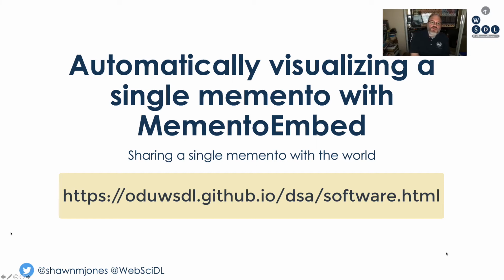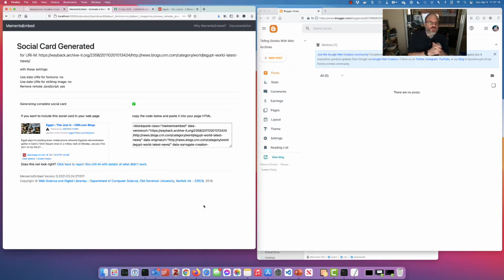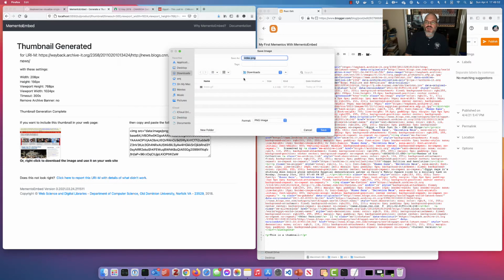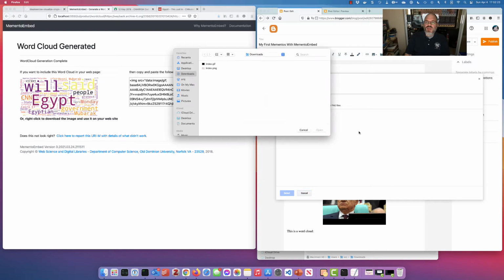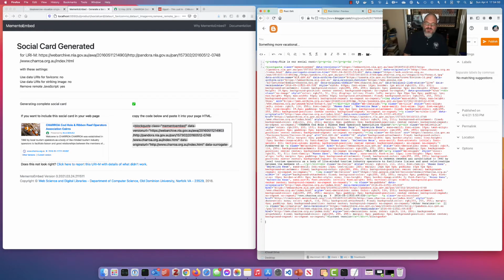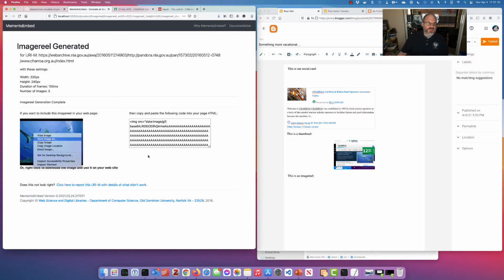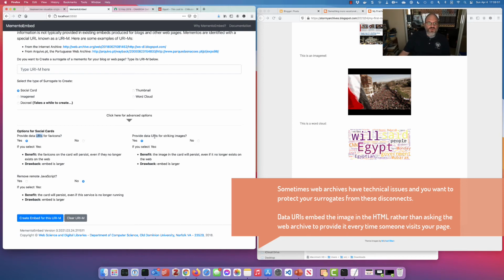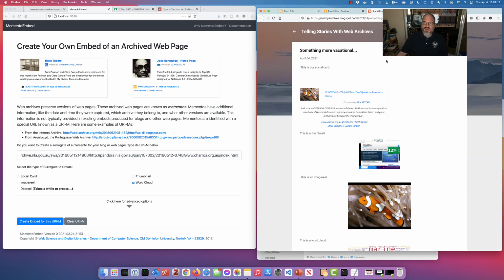Automatically visualizing a single memento with MementoEmbed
Sharing a single memento with the world. MementoEmbed helps you create surrogates for individual archived web pages (mementos) to include in a web page.

This video was created as part of the Continuing Education to Advance Web Archiving (CEDWARC) project funded by the Institute of Museum and Library Services. It provides end users an overview of how to start and run MementoEmbed. MementoEmbed is a member of the Dark and Stormy Archives Project (DSA), a project researching the combination of social media storytelling and web archives. MementoEmbed works with archived web pages (mementos) from any Memento-Compliant web archive.

With MementoEmbed, the user supplies a single memento URI-Ms and selects which type of surrogate they want to generate for that memento: a social card, a browser thumbnail, an imagereel, a word cloud, or a docreel.